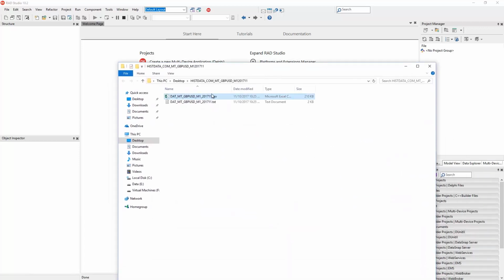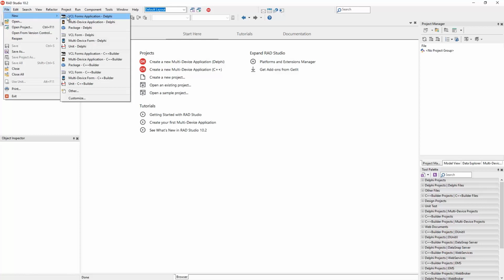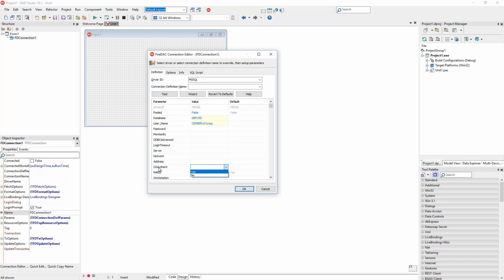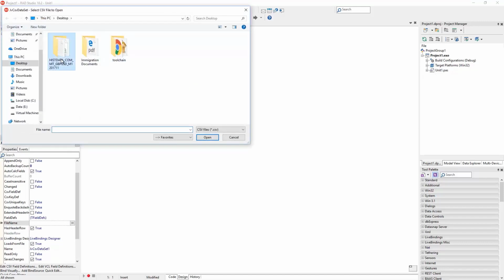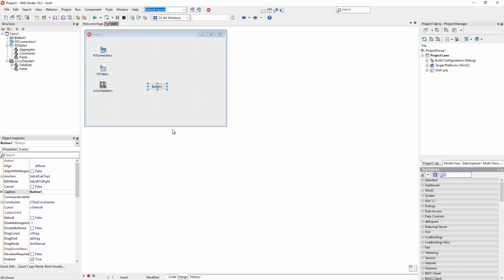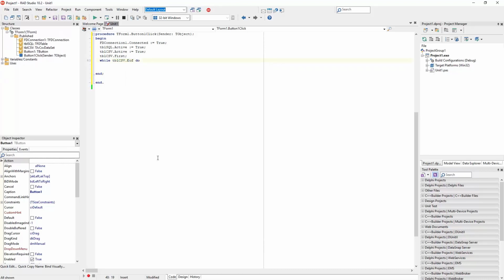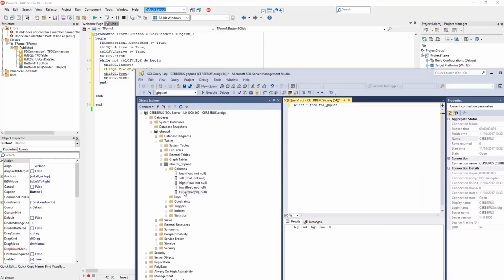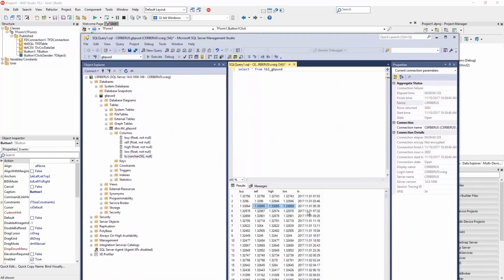Using JEDI Components to Convert CSV Data to SQL - The Chapman Archives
The JEDI library is a truly underrated and amazing collection of useful tools and components. In this video, Craig Chapman shows you how to use one of them to convert CSV data into a SQL database with RAD Studio.